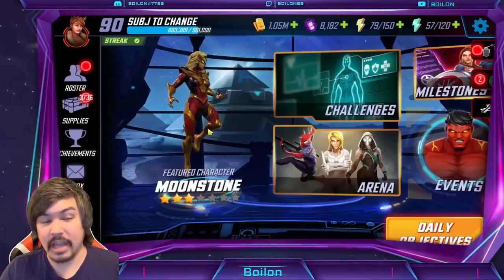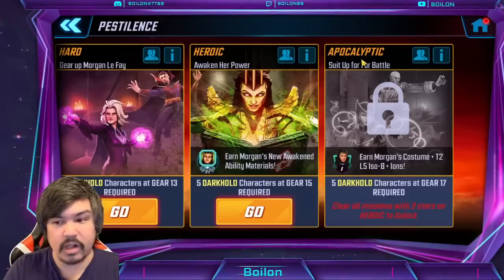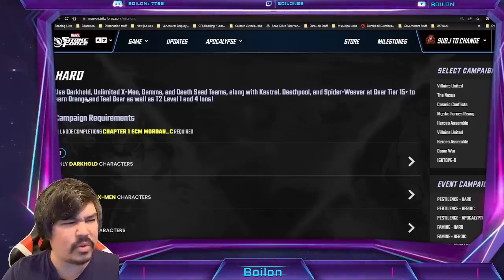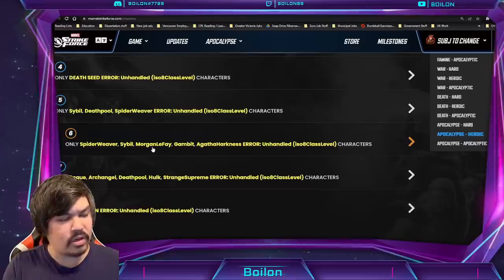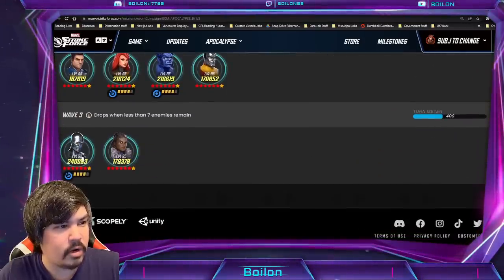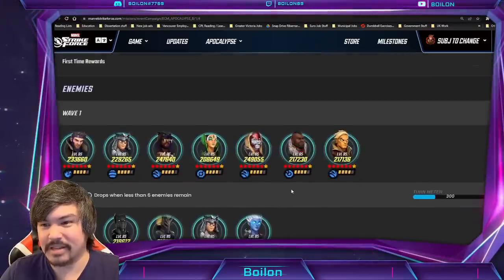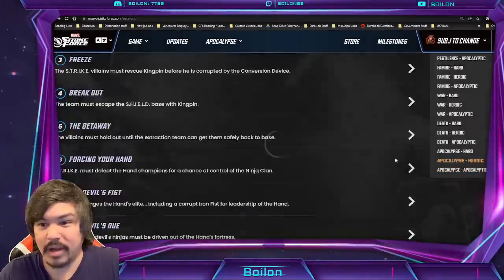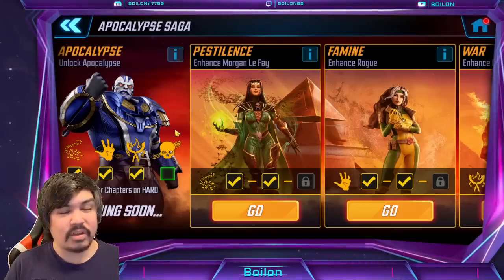EXTRA CHARACTERS REQUIRED? Apocalypse Saga NODES REVEALED! MARVEL Strike Force